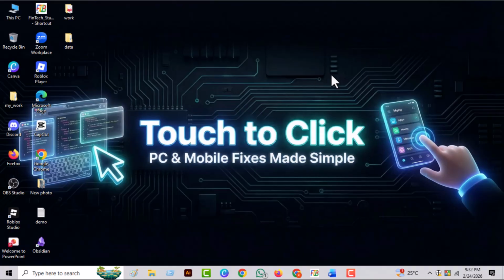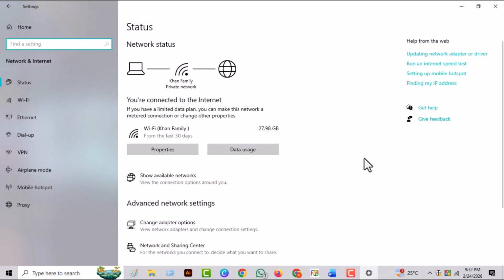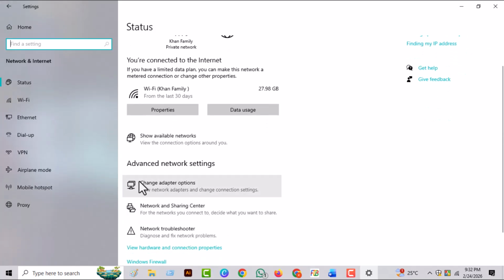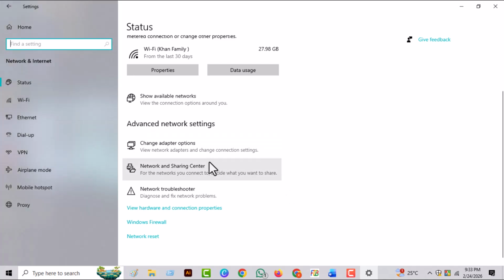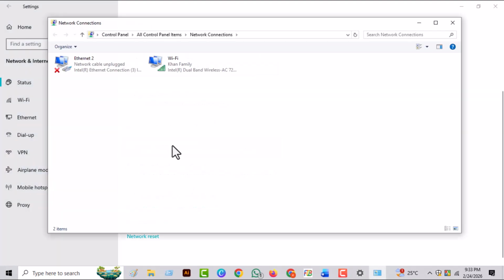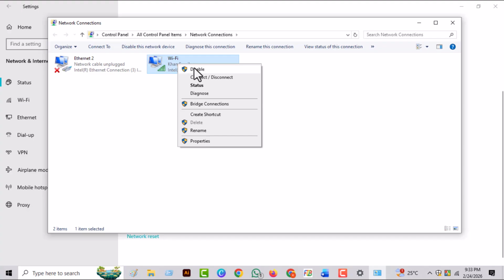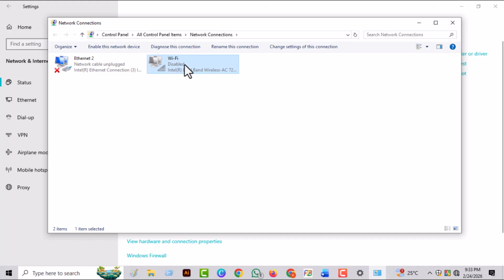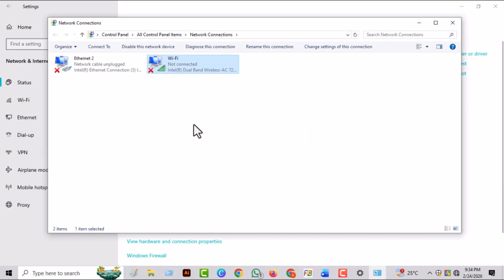How to Manually Reset WiFi Adapter in Windows | Fix Internet Connection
📝 This video provides a clear, step-by-step guide on how to manually reset WiFi adapter in Windows to resolve common internet connectivity problems. I'll walk you through the exact process using the Windows Settings and Network Connections panel. You'll learn how to locate your WiFi adapter, disable it, and then re-enable it to perform a full manual reset. This simple procedure can refresh your network connection and fix issues like slow speeds or dropped signals. Follow along to quickly troubleshoot and restore your WiFi connection.

⏱️ -- TIMESTAMPS --
0:00 - Introduction & Purpose
0:16 - Step 1: Open Windows Settings
0:25 - Step 2: Navigate to Network & Internet
0:40 - Step 3: Access Advanced Network Settings
1:02 - Step 4: Open Network Adapter Options
1:20 - Step 5: Disable and Enable WiFi Adapter